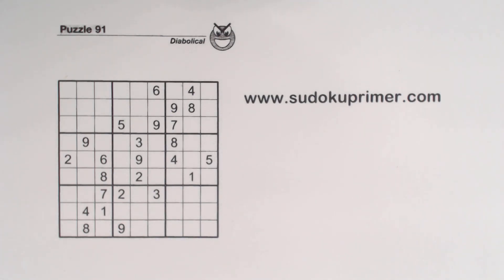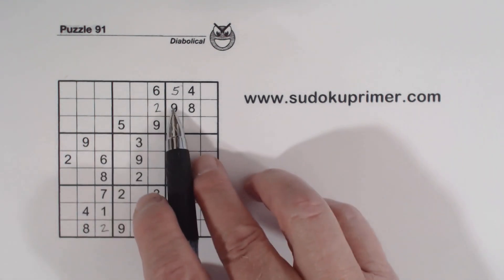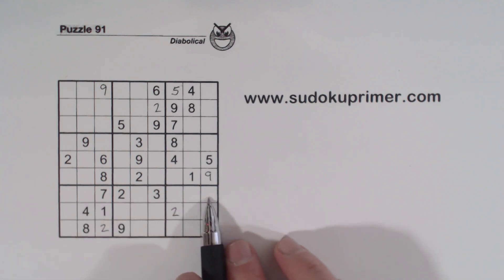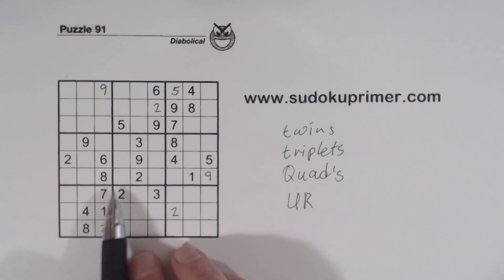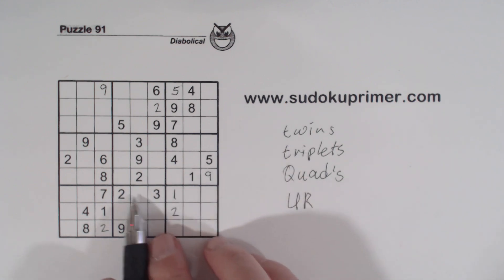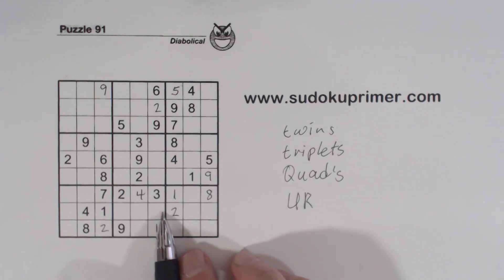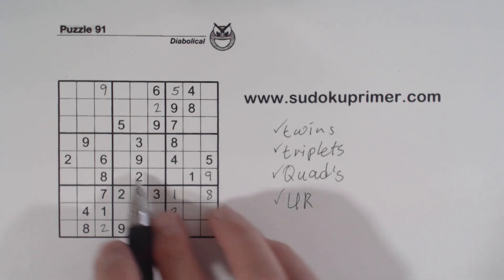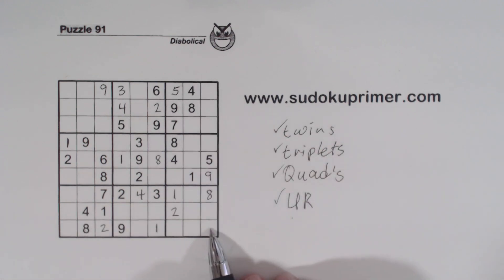Sudoku Primer 306 - Using Twins, Triplets, Quads & URs to Find one Number